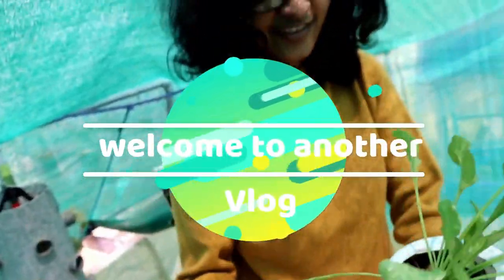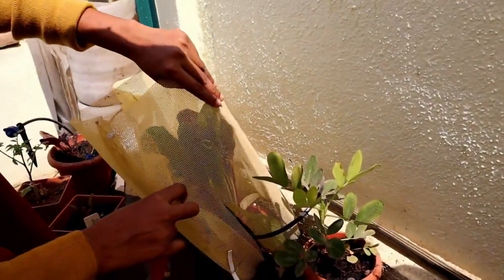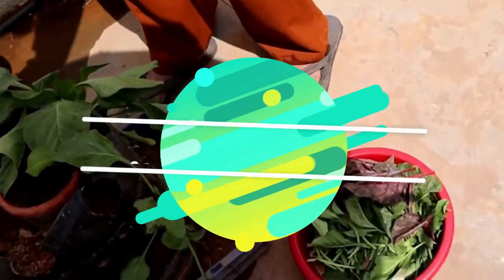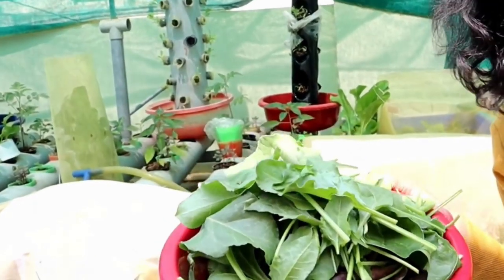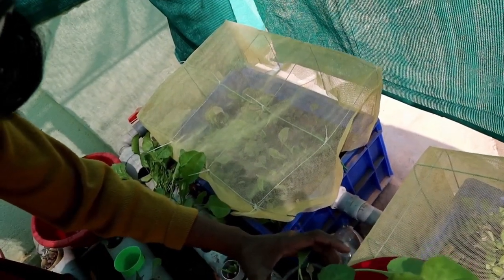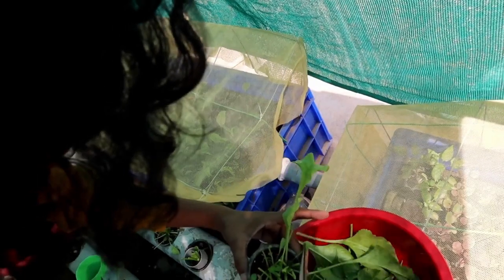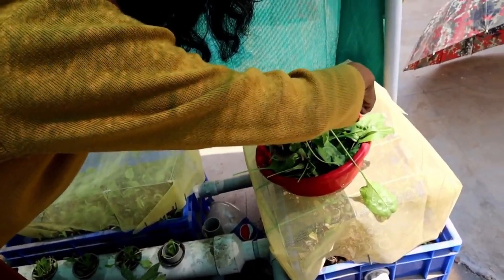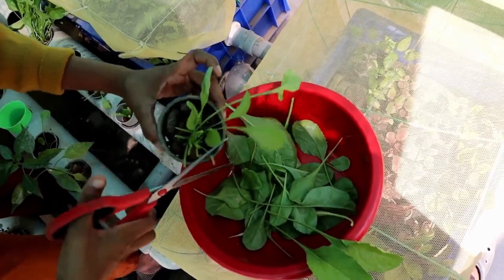Aquaponics Spinach Harvesting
In this video we are sharing our spinach harvesting experience from our soil based farming and soil less farming that is our aquaponics system.Before we heard about soil less farming , but didn't get any chance to experience, now i can say that aquaponics is something an extraordinary revolutionary farming technology today we have that everyone can try .So watch the entire video and let us know which one you like the most and your feed backs as well .